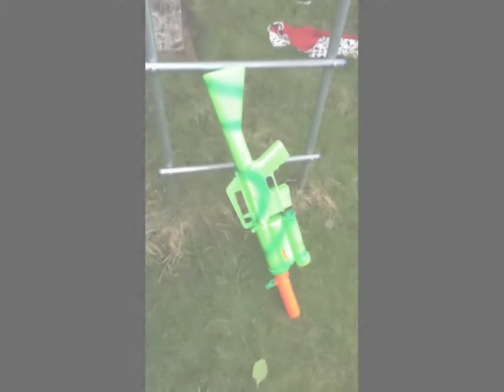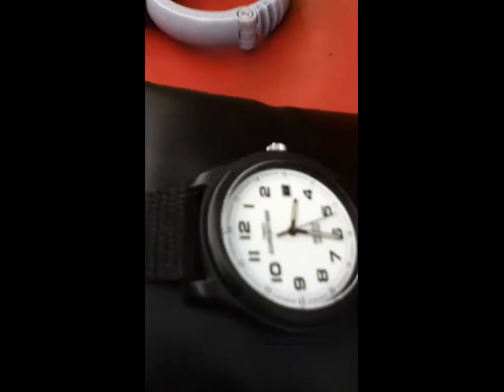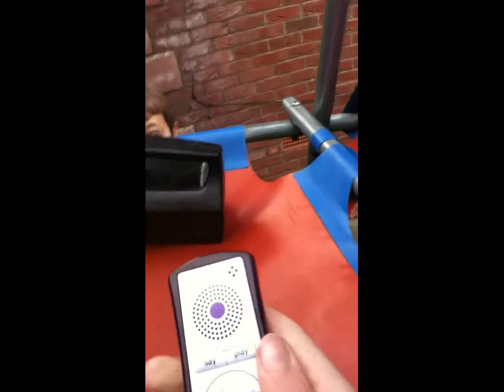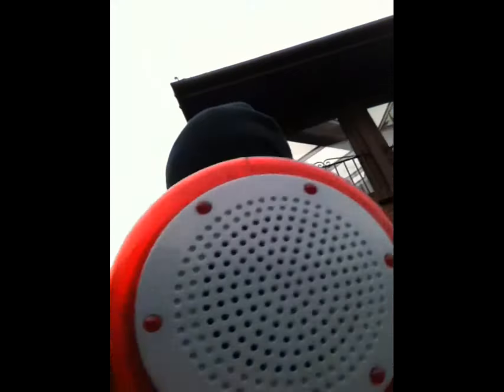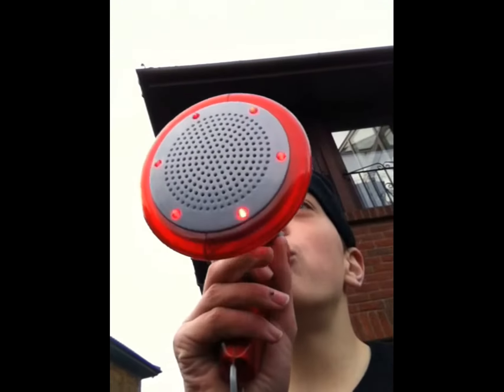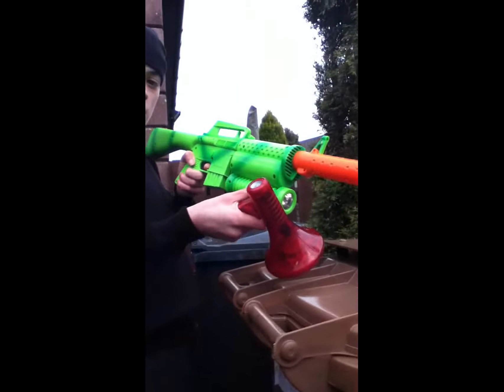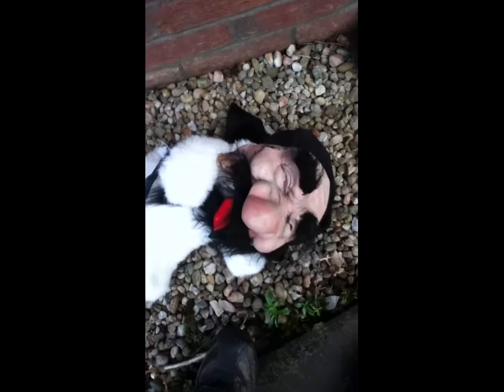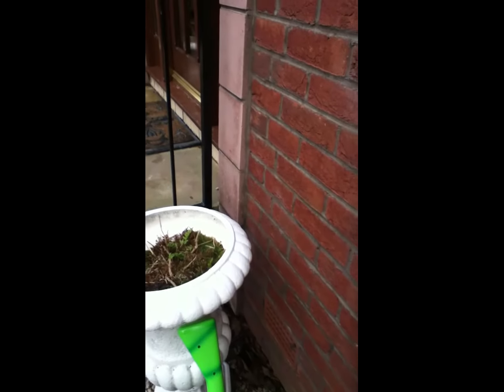how to catch an alien